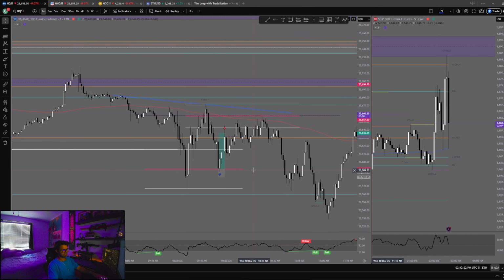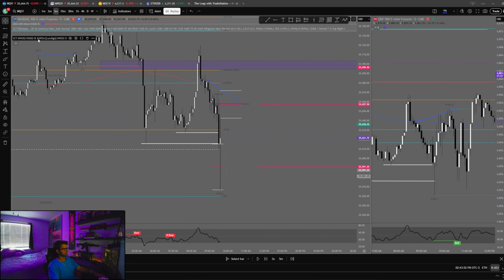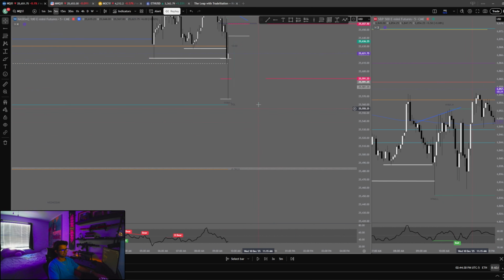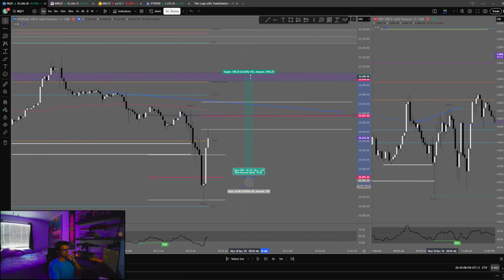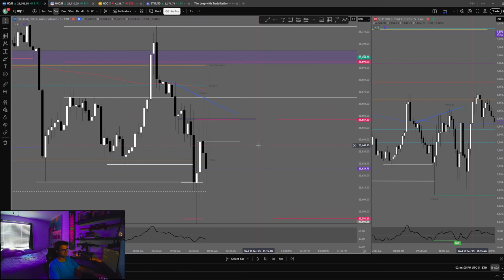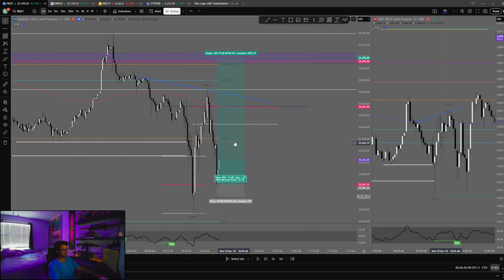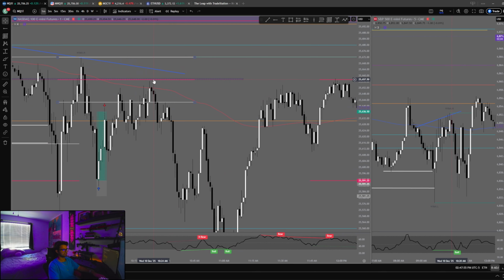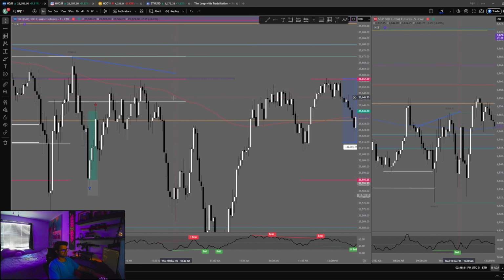Making $4517 Day Trading Futures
Day Trading Recap on How I Made Money Day Trading